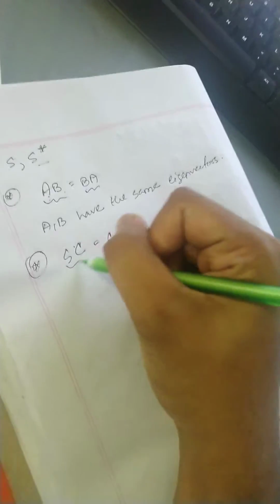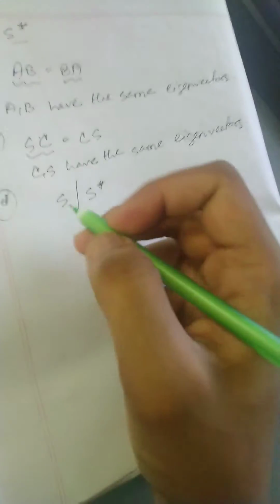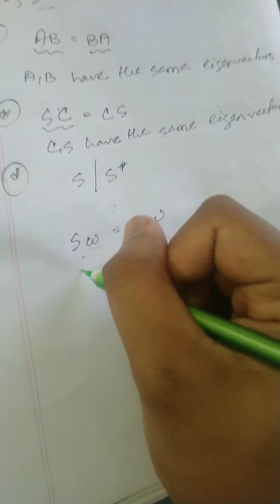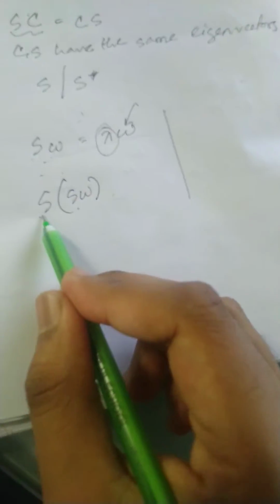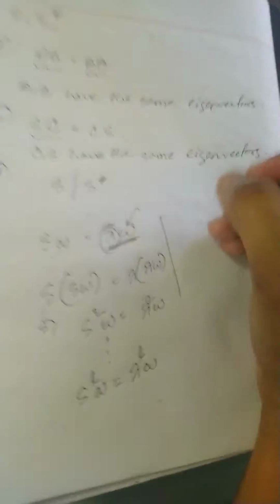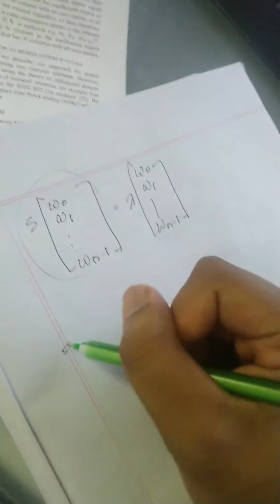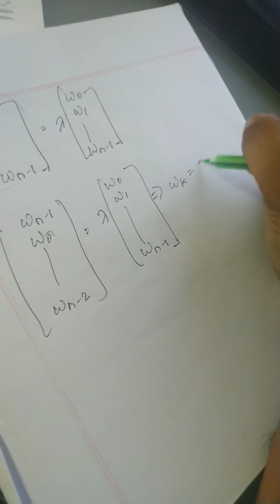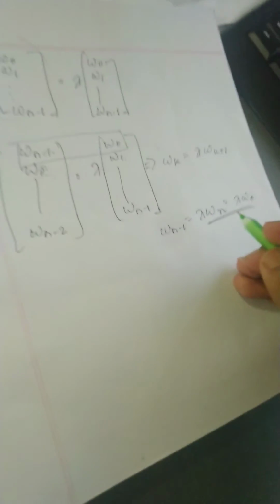How to discover DFT - part 2